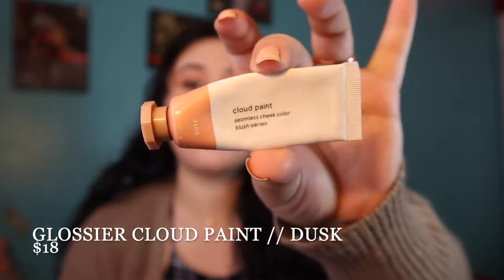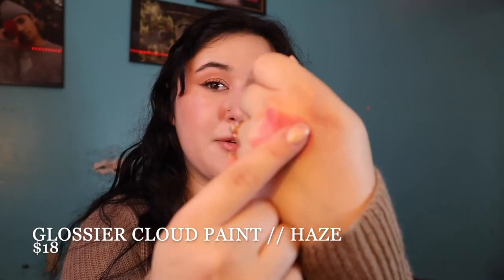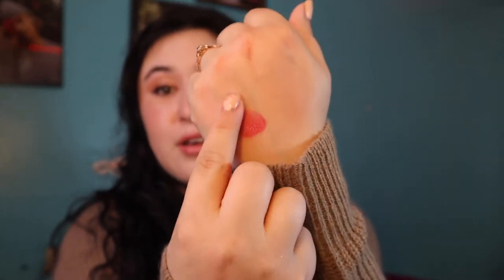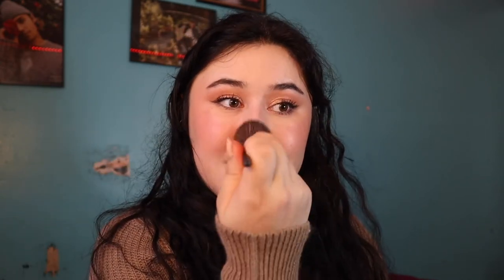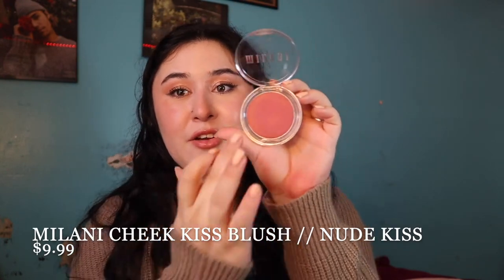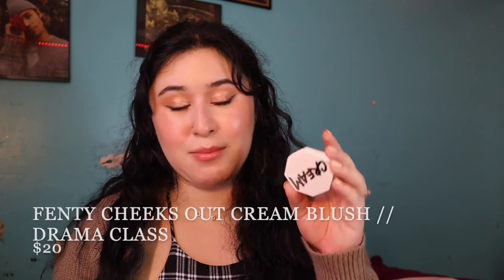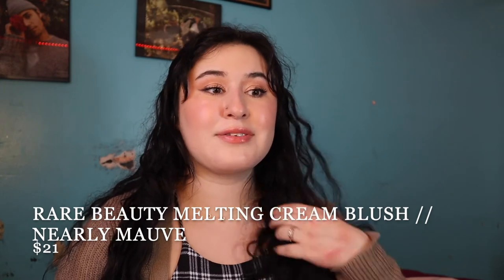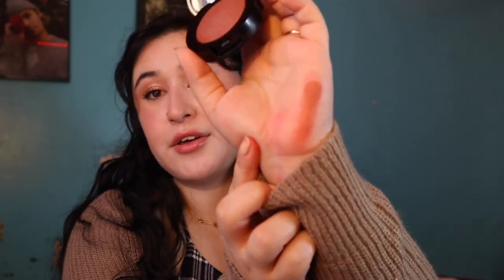my fav fall blushes! 🍁 // liquid, cream, and powder (swatches)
hi hunnies!
I hope you enjoy my favorite blushes for the fall time. I tried to include a bunch from each category: cream, blush, and liquid! and I did face and hand swatches. what are your favorite blushes for the fall?? :)

~ il makiage concealer // 2.5
~ glossier cloud paint // dusk
~ undone beauty lip to cheek // rosewood
~ pixi fresh face blush // beach rose
~ undone beauty under over powder // light
~ morphe x Madison Beer // Channel Surfing palette
~ rare beauty mascara
~ tower 28 milky lip jelly // cashew
~ milani supercharged multistick // spice jolt

blushes mentioned
LIQUIDS
~ glossier cloud paints // dusk & haze
~ rare beauty liquid blush // grace
~ morphe cream blush // verified
~ Daniel sandler watercolor blush // glamour
CREAMS
~ undone beauty lip to cheek // rosewood, blazen, berry
~ tower 28 beach please cream blush // magic hour, after hours
~ rare beauty melting blush // nearly mauve
~ milani cheek kiss cream blush // nude kiss
~ milani supercharged multi stick // spice jolt
~ fenty beauty cheeks out cream blush // drama class
POWDERS
~ pixi beauty fresh face blush // beach rose
~ pyt beauty blush // flirty
~ milani baked blush // cocoa Felicita

about me: i’m 22, a scorpio, and i love makeup! it’s definitely a form of therapy for me and i hope you can see that through my videos. some fun facts about me are that i have a twin sister, i work as a barista when i’m not making videos, i’m engaged!!, and i love animals. 🥺🤍